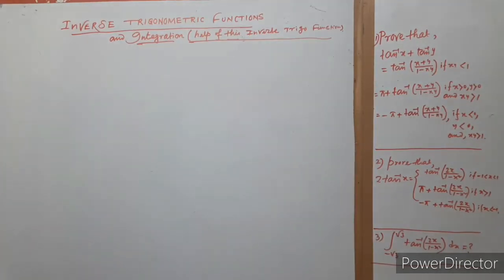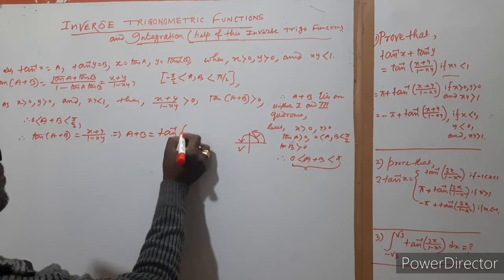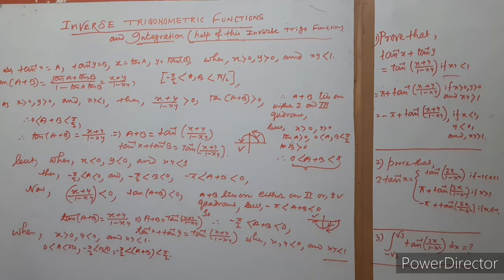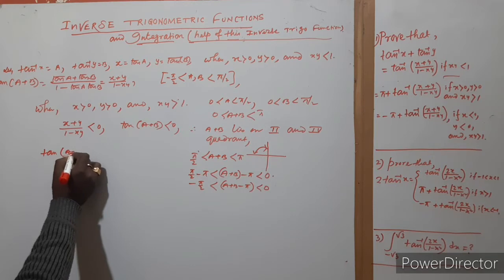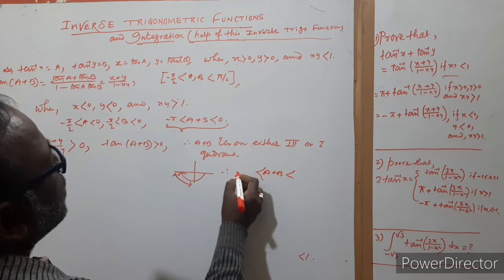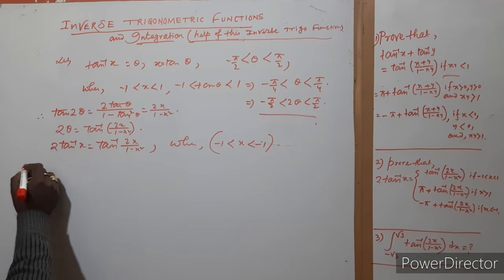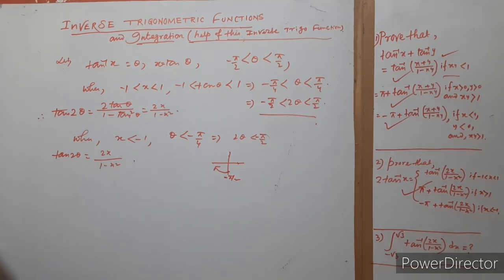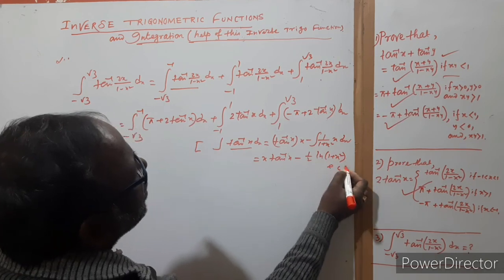Inverse trigonometric functions | One integral (Help of inverse trigo)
Inversetrigonometric functions | One integral (Help of inverse trigo)

Definite Integral.
Fundamental theorem of integral Claculus.
Evaluation of Definite integral by the method of Substitution.
Definite integration of the book S.n.dey
Definite integral for class 12.
Definite integration for class12.

Some important properties of Definite integral.
Use of some improperties of definite integral.
Definite integration for h.s
Definite integration for icse
Definite integral for cbse
Definite integration for IIT
Definite integration for jee